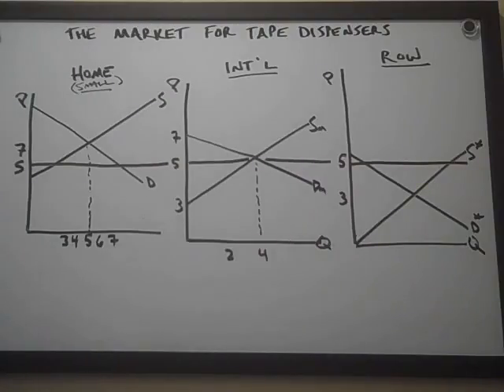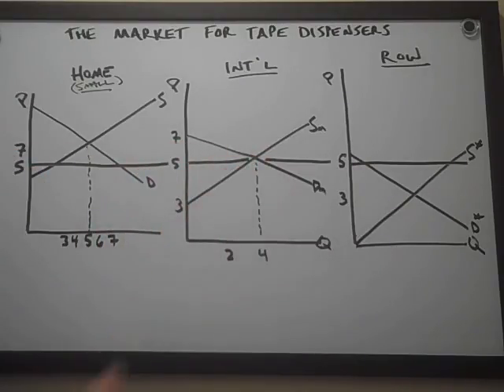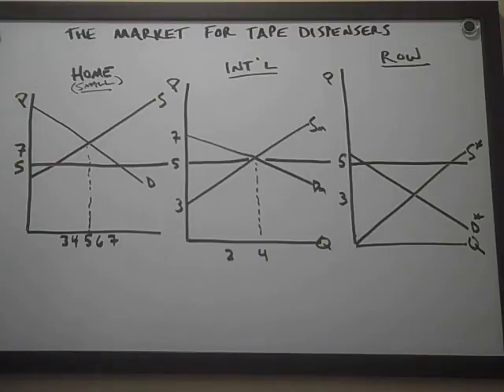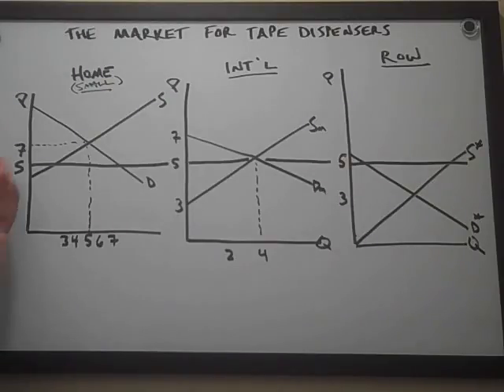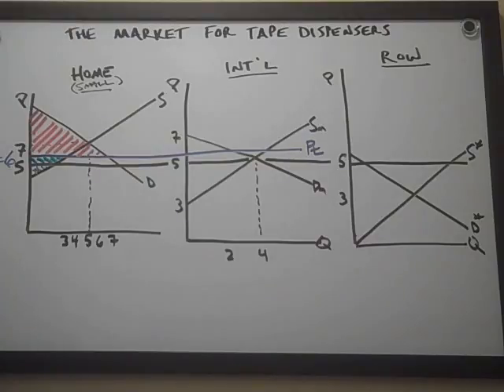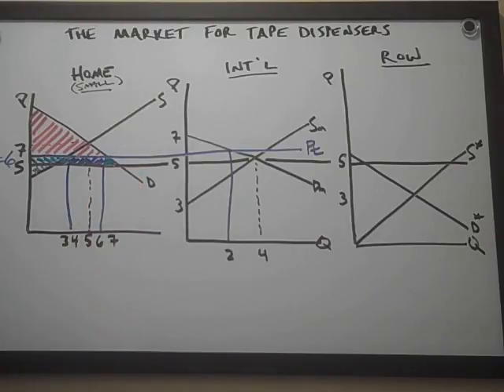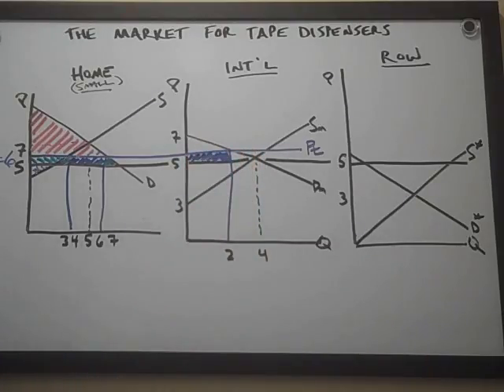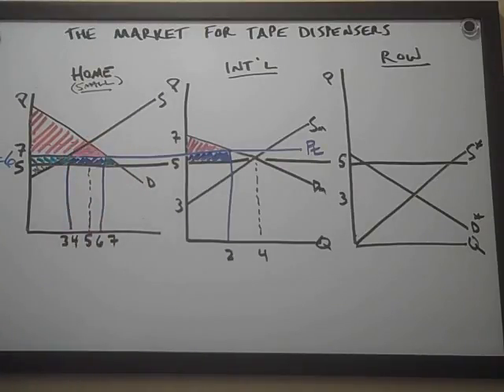Finding CS, Tariff Rev, and DWL in Intl Mkt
Finding consumer surplus, tariff revenue, and dead weight loss in the international market using the two country one good trade model.